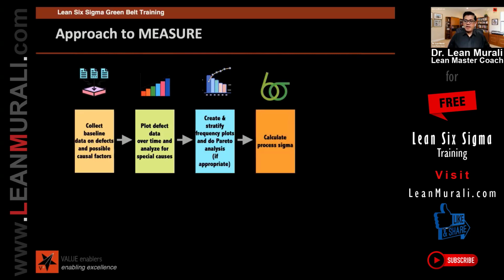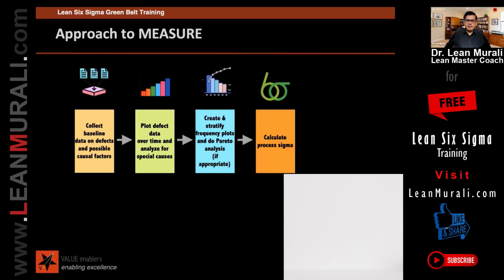Approach To Measure.(1-TO-1 Session with Dr. Lean Murali)